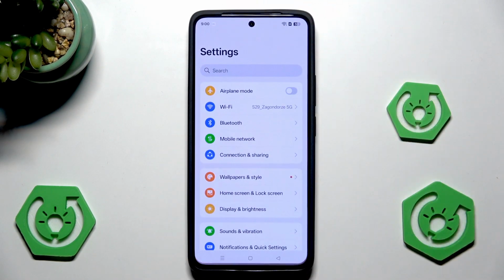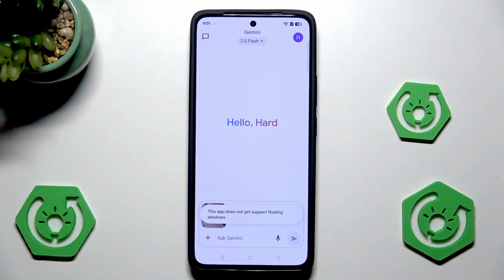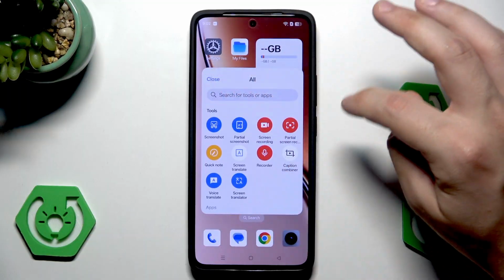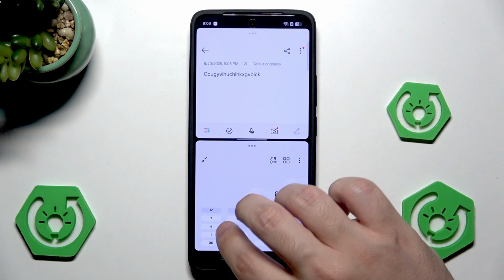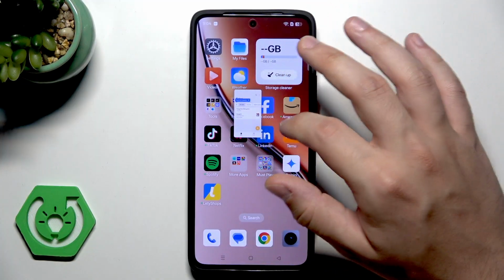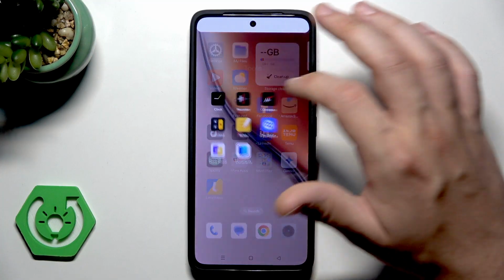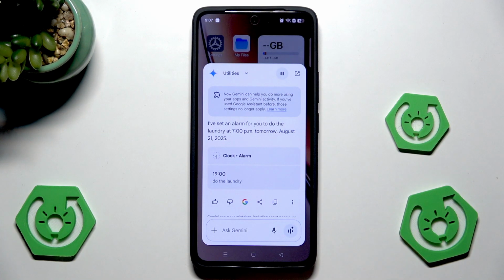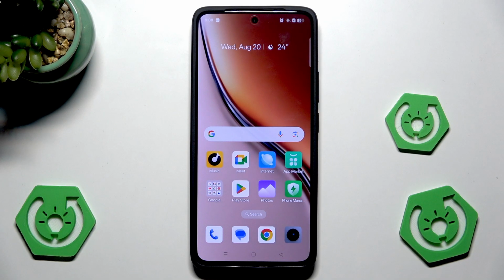REALME P3 5G – Productivity Tricks and Smart Features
Discover the best productivity tricks on the REALME P3 5G in this easy-to-follow video. Learn how to use smart features like Smart Loop, Smart Sidebar, Floating Window, and the built-in Gemini AI assistant to boost your multitasking and efficiency. We’ll show you how to quickly share content, manage apps, use split screen and floating windows for multitasking, and get the most out of AI-powered shortcuts. Whether you want to organize your workflow, switch between apps faster, or automate daily tasks, these REALME P3 5G productivity tips will help you get more done on your phone. Perfect for anyone looking to improve their smartphone experience and make the most of REALME’s powerful features.

How to use productivity features on REALME P3 5G?
How to enable Smart Loop and Smart Sidebar on REALME P3 5G?
How does Gemini AI assistant work on REALME P3 5G?

0:00 Introduction to REALME P3 5G Productivity Tricks
0:18 Accessing Productivity Settings
0:35 Using Smart Loop for Quick Sharing
1:15 Managing Apps in Smart Loop
1:45 Drag and Drop with Smart Loop
2:00 Using Smart Sidebar and Floating Window
2:40 Adding and Customizing Apps in Sidebar
3:10 Multitasking with Split Screen and Floating Windows
4:10 Adjusting App Sizes and Switching Views
5:05 Opening Apps from Recent Apps in Split View
5:50 Using Gemini AI Assistant for Tasks
6:40 Setting Alarms and Getting Recipes with AI
7:50 Final Tips and Outro